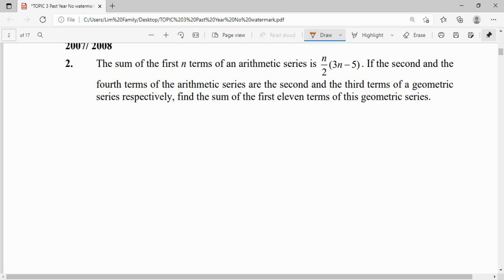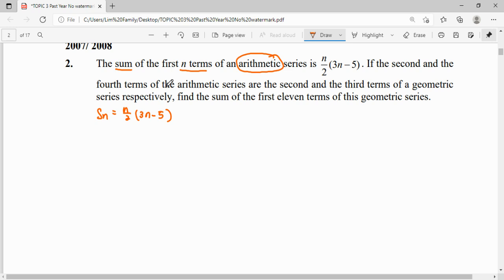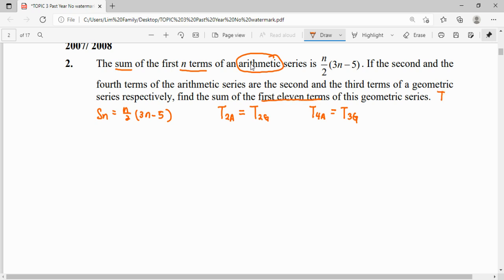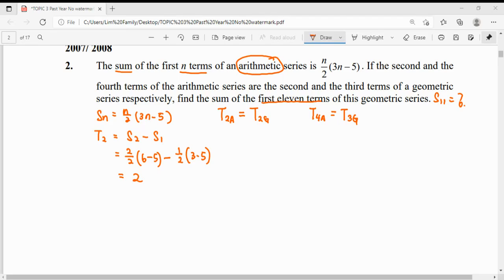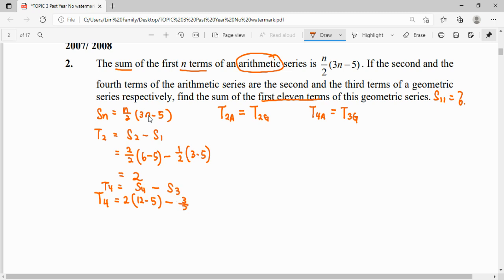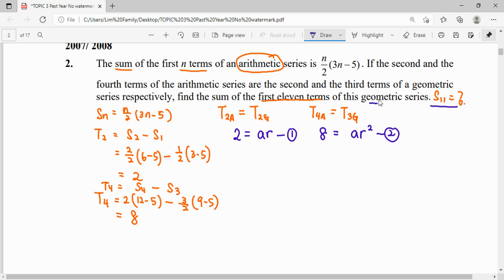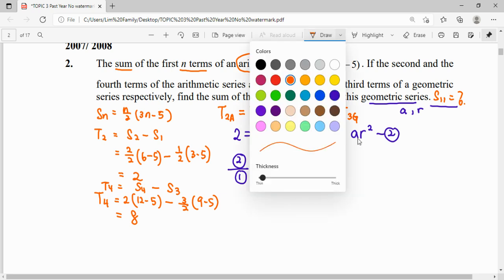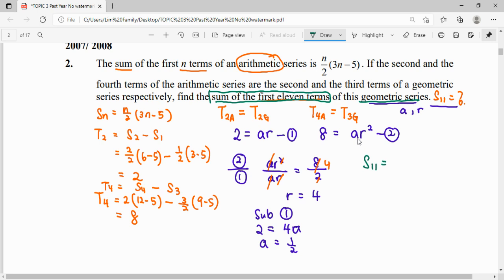PAST YEAR T3 Q2 2007/2008 SM015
The sum of the first n terms of an arithmetic series is n/2(3n-5). If the second and the fourth terms of the arithmetic series are the second and the third terms of a geometric series respectively, find the sum of the first eleven terms of this geometric series.